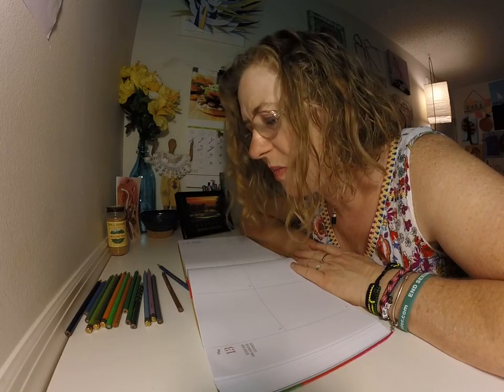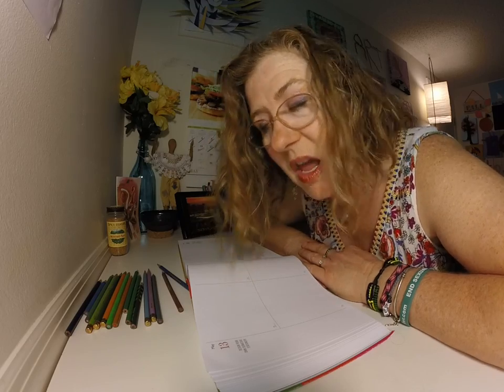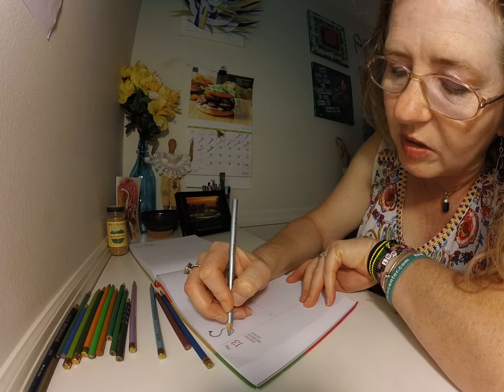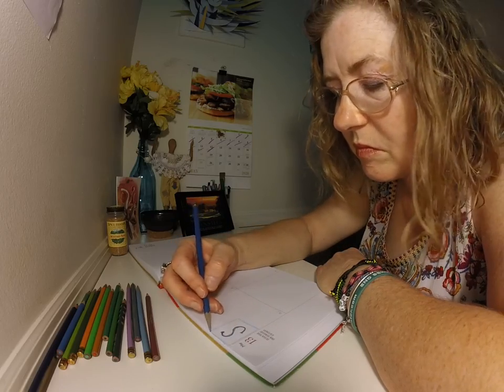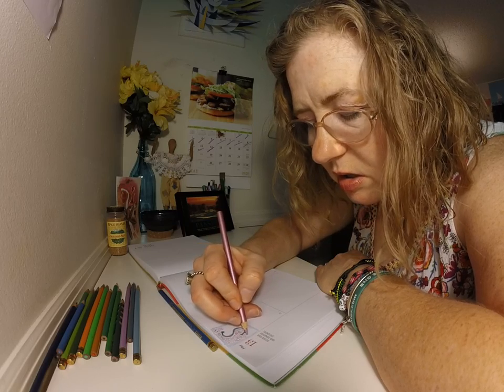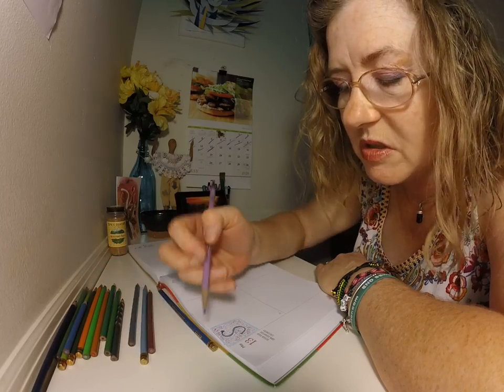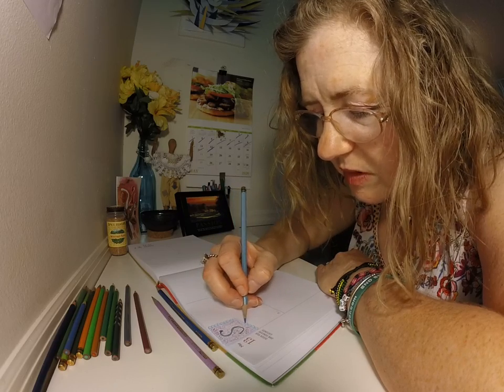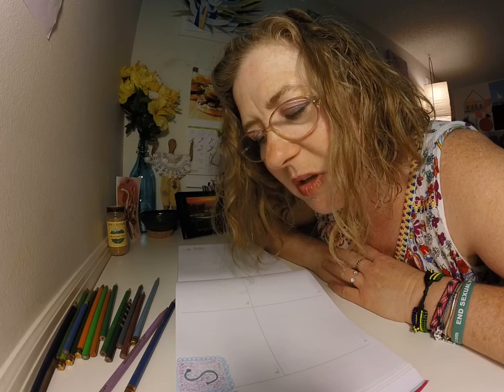Quick Art Journal Sketch - Day 43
If you were to design your own letterhead, what would it look like?  I took a simple idea and created my own.  Grab a piece of paper and something to draw with or your imagination and design your own letterhead with me.